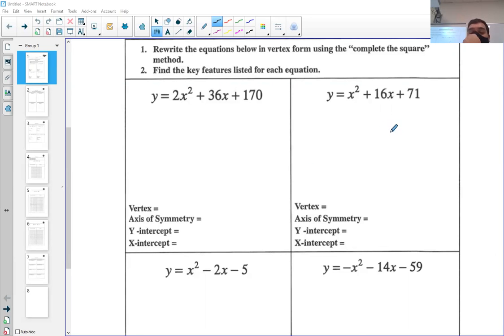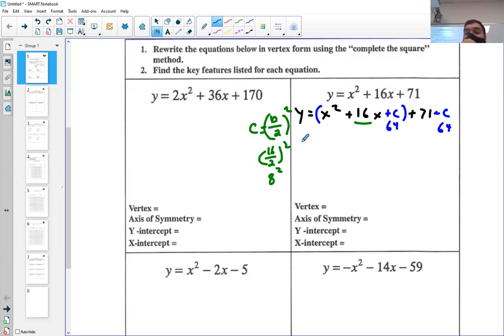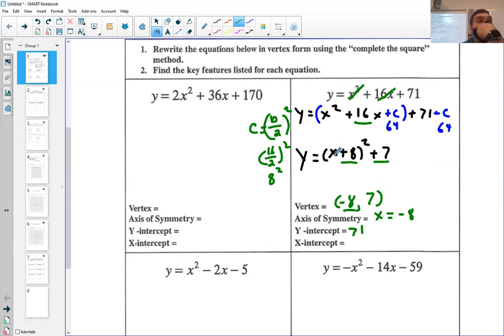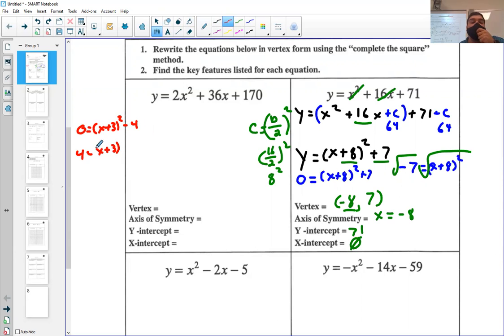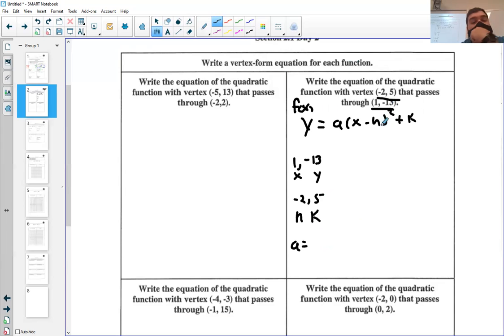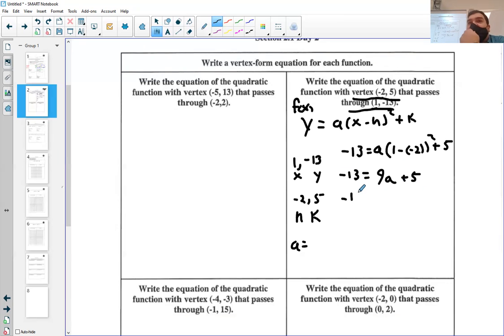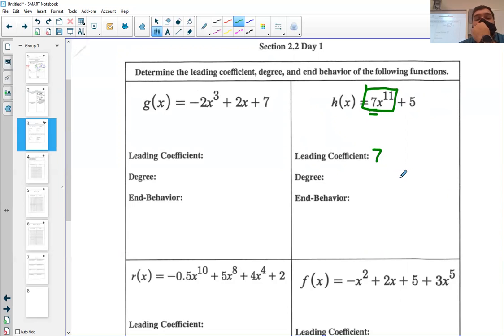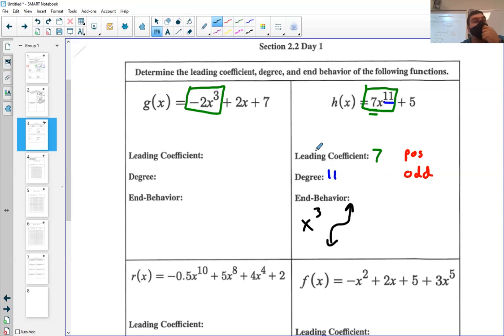Review 2.1-2.2 Pre Clac